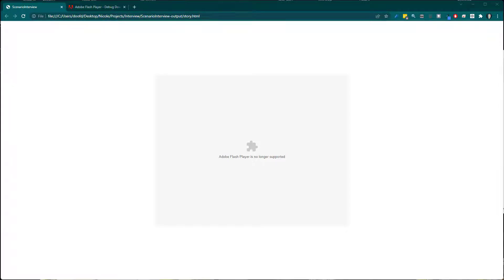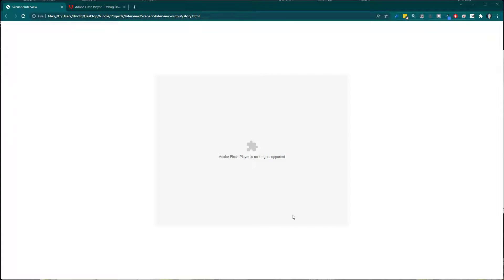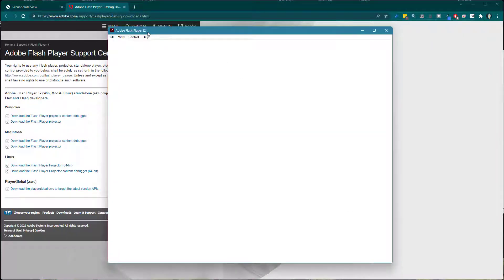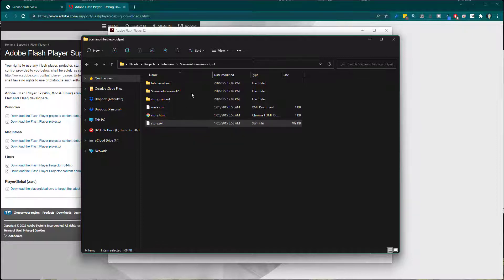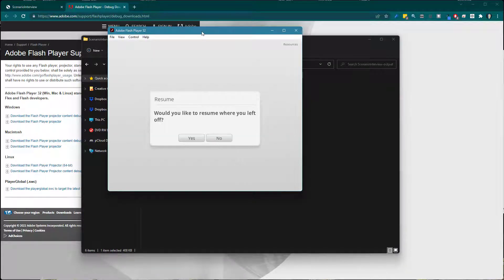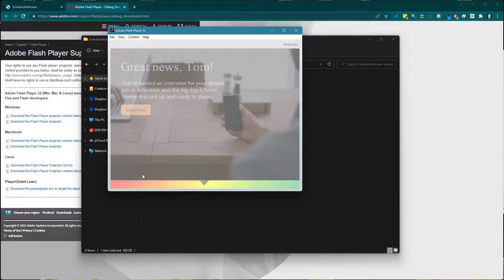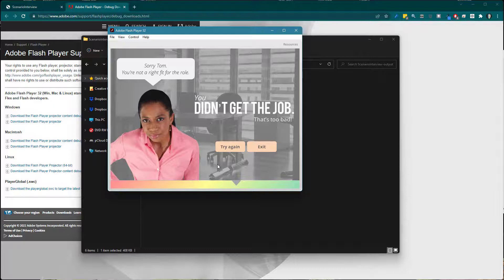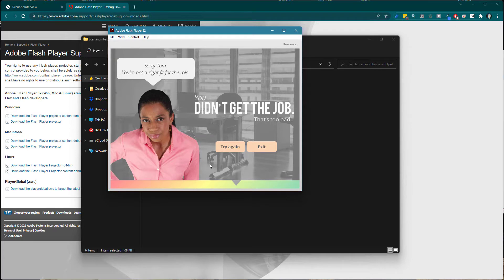How to View Older E-Learning Courses that are Flash & SWF Files (2022)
Now that Adobe Flash is gone, you may run into an issue trying to access and play older Flash & SWF e-learning course files. Here's a way to access those older files.